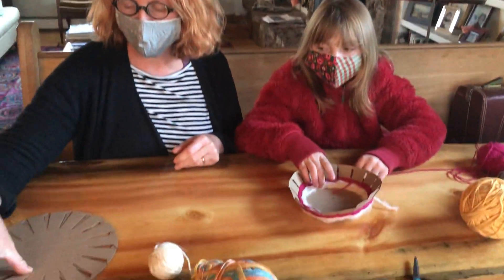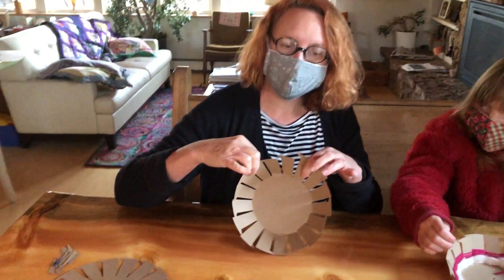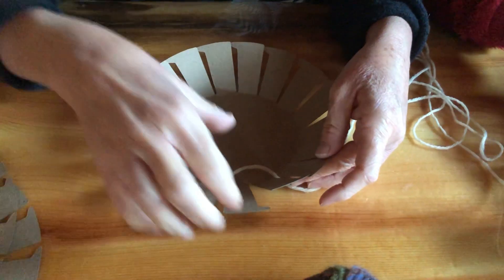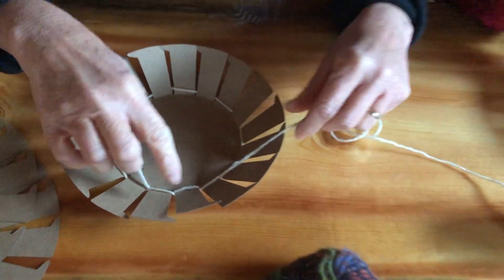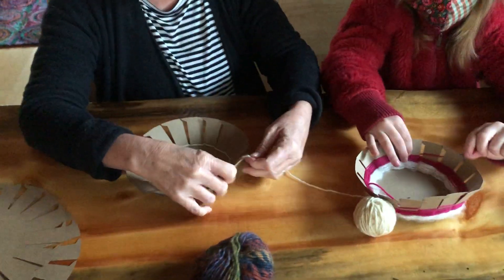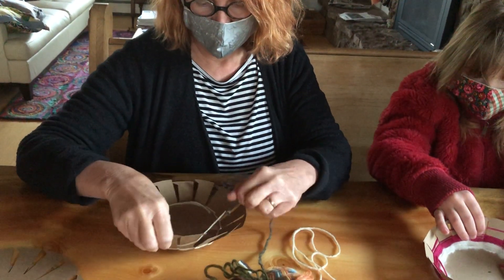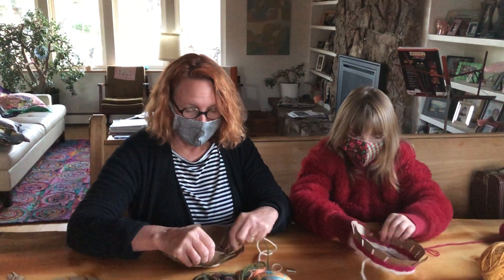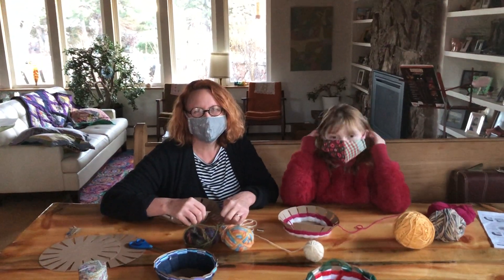Take-and-Make: Basket Weaving Tutorial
Create your own basket with the Take-and-Make kit available curbside only at Council Tree and Harmony libraries starting November 23 and while supplies last.

Nationally-known and local professional textile artist, Elizabeth Morisette, the Art Education Coordinator for the Fort Collins Museum of Art, presents a DIY tutorial to help you finish your Take-and-Make project.